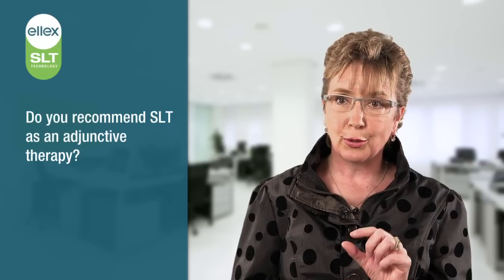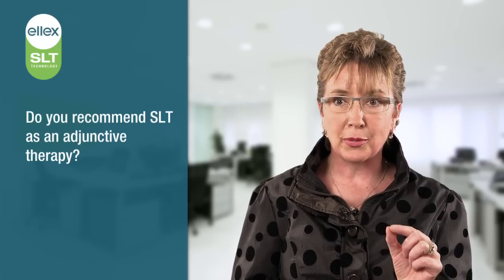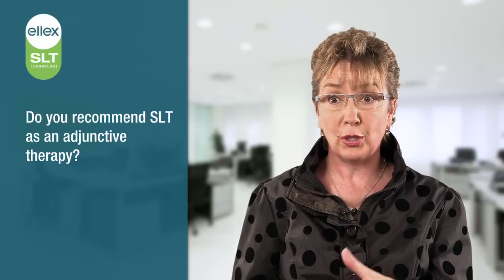Predicting Success with SLT - Video Interview with Cindy L. Huntik, BSc, MD, PhD, FRCS(C), Canada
Predicting Success with SLT

Video Interview with Cindy L. Huntik, BSc, MD, PhD, FRCS(C), Canada

Now that more physicians and patients have access to SLT, it is important to understand how this modality best fits into the management of patients with glaucoma. Since not all patients respond equally to SLT, isolating the factors that can help to determine the likelihood that a patient will respond successfully to treatment with SLT is an important step in glaucoma management. Watch the video interview with Dr. Hutnik to learn more.